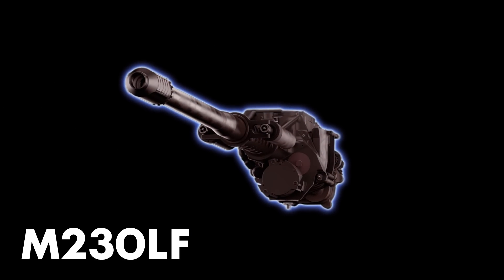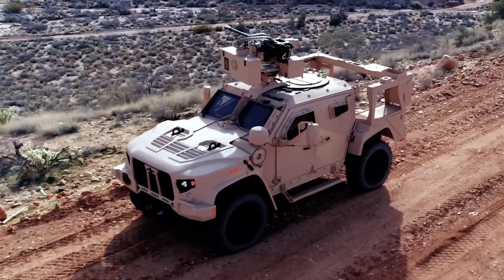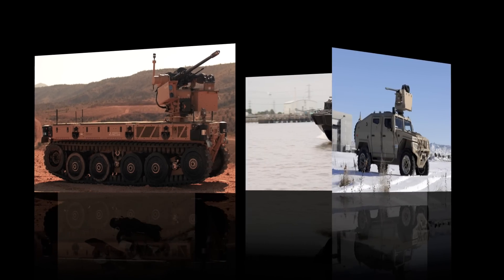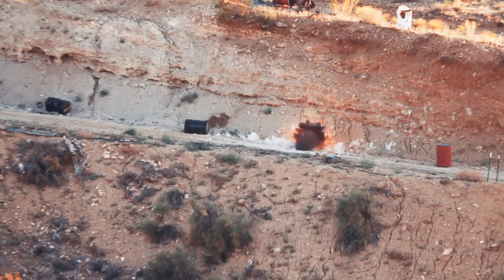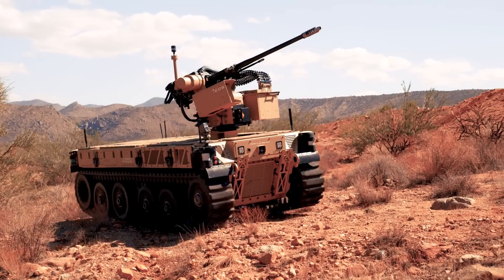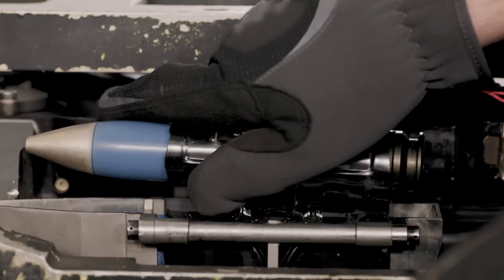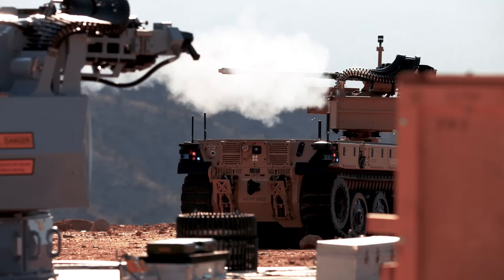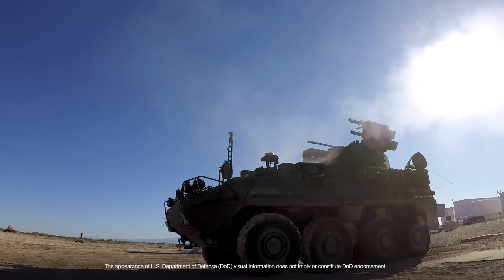The M230LF Bushmaster Chain Gun | XM914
The M230LF Bushmaster Chain Gun has over 700 systems fielded worldwide. Adopted by the U.S. Army as XM914 and battlefield proven on a variety of light weight platforms worldwide, this medium caliber chain gun can be integrated into remote weapon stations where small caliber weapons are traditionally used.